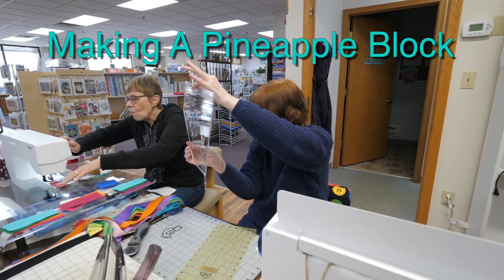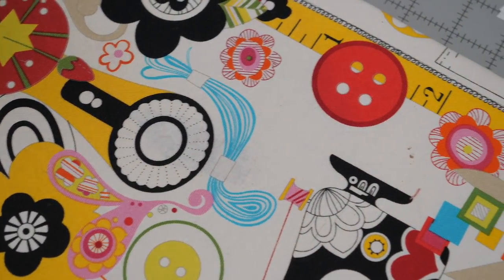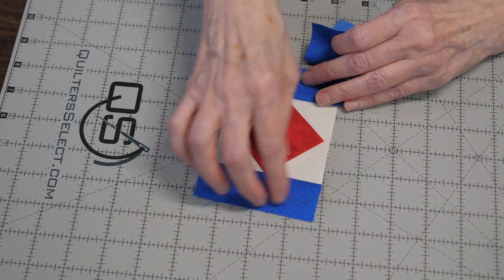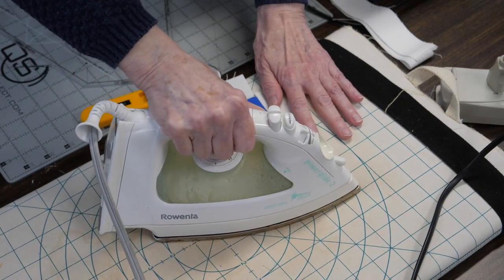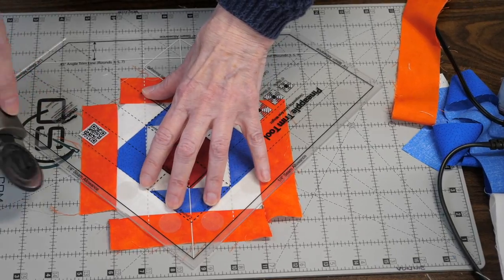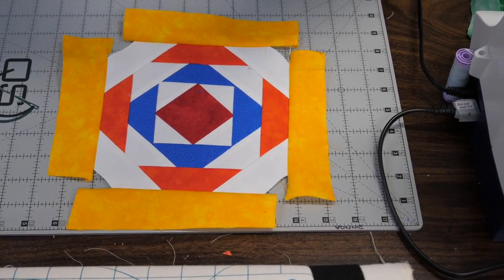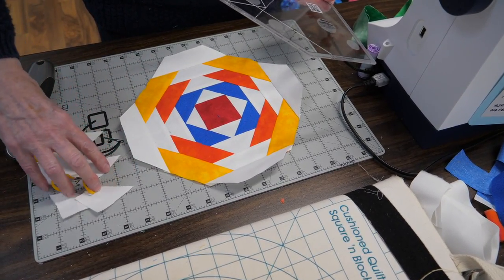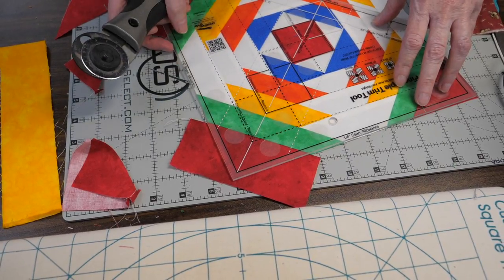Making A Pineapple Block Using the Pineapple Trim Tool by Creative Grids